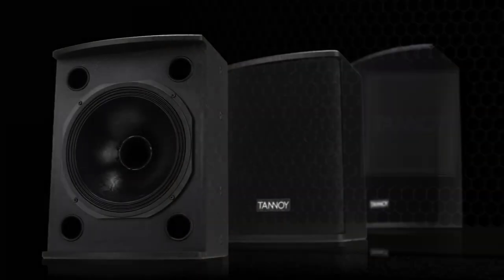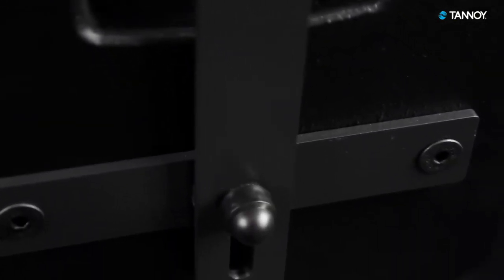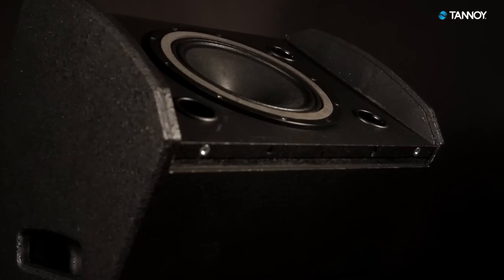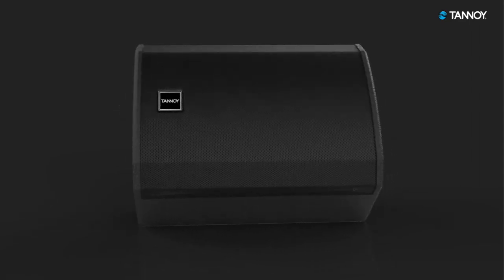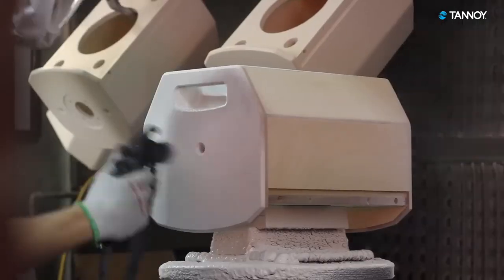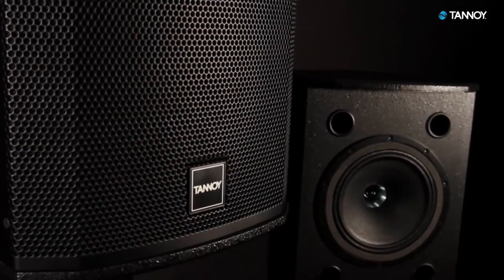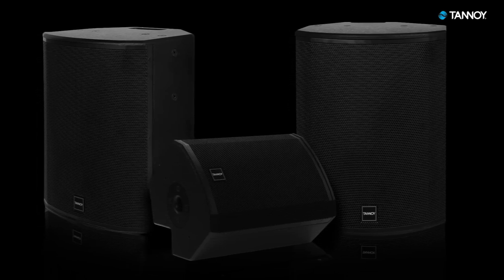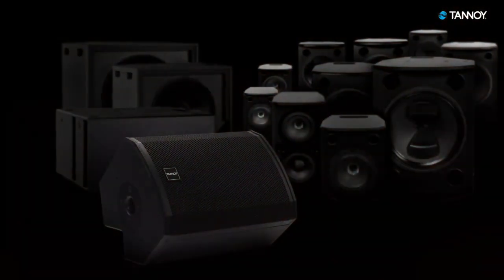Tannoy VX Series ( VX8M) Loudspeaker.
VX Series Loudspeakers.